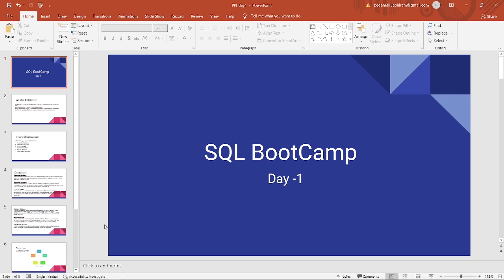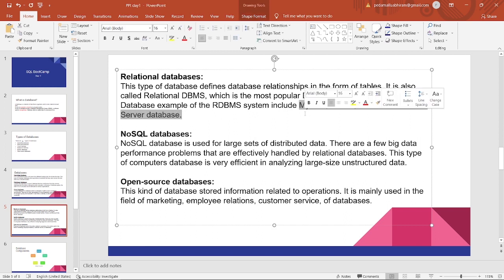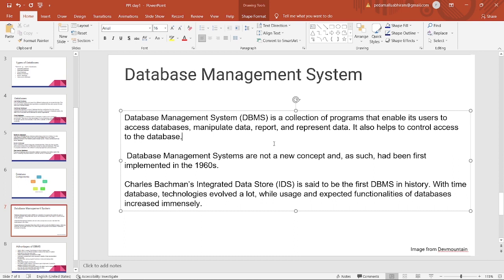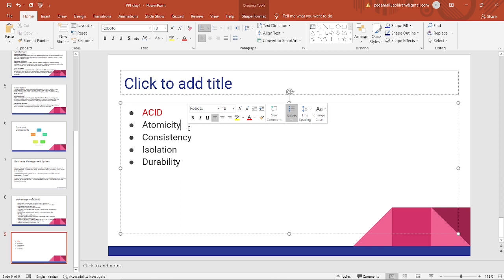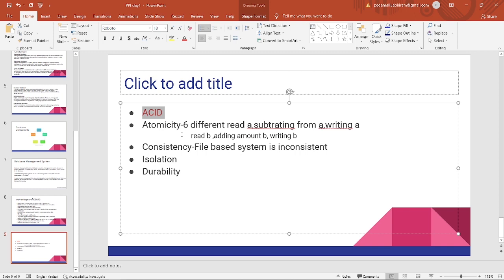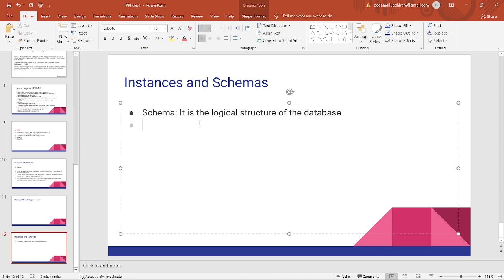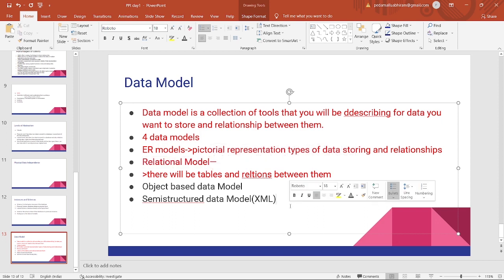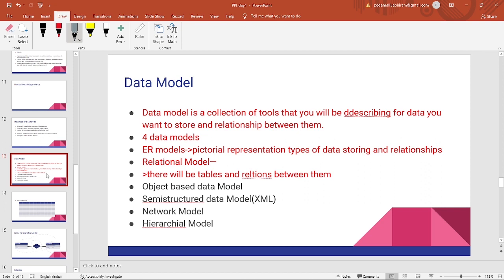SQL BOOTCAMP (Day - 1)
Join any one of the WhatsApp groups. All the information will be sent to all the groups.